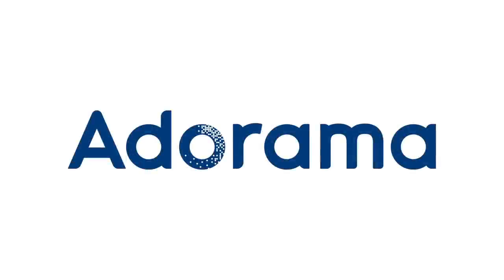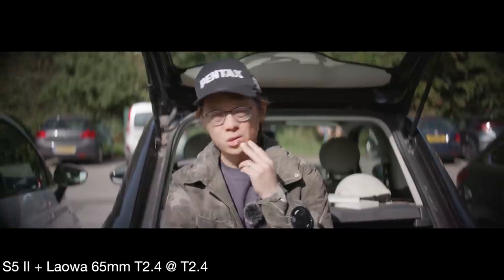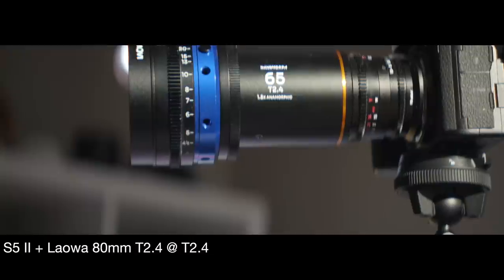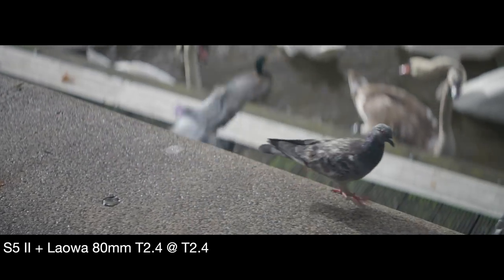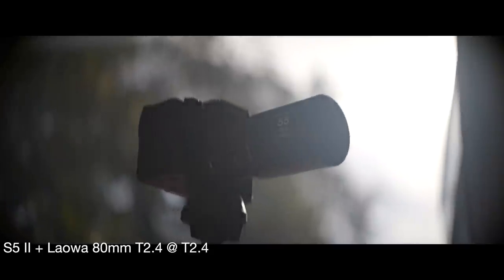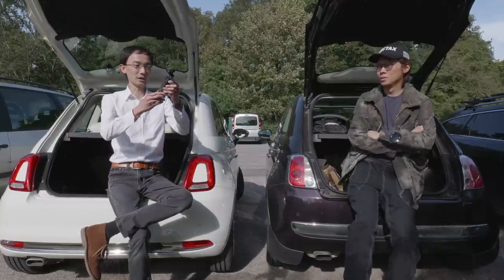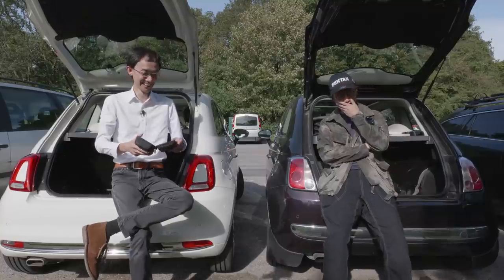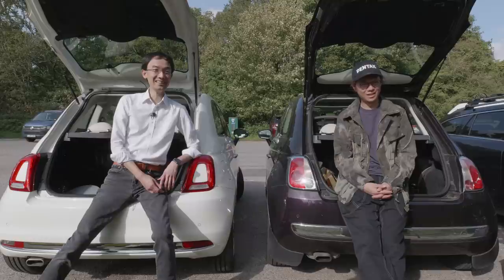Awesome Affordable Anamorphic - Laowa 65mm & 80mm Nanomorph